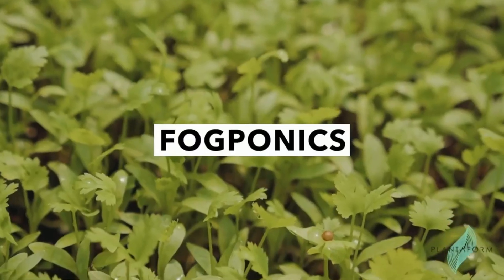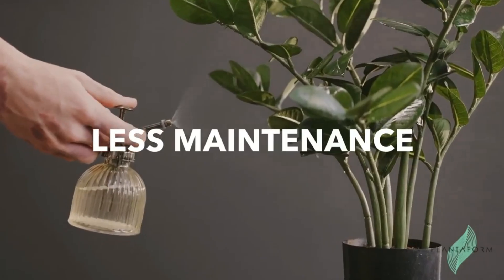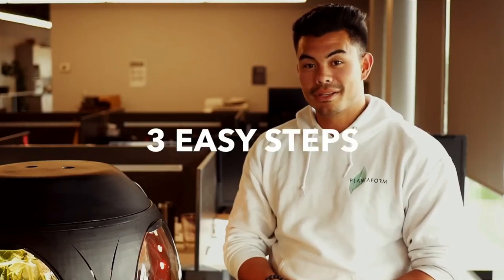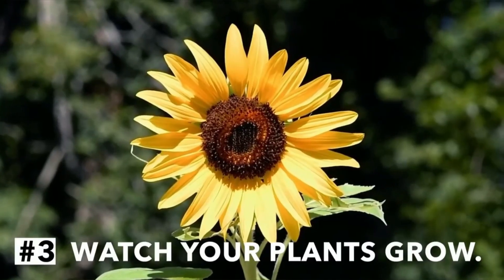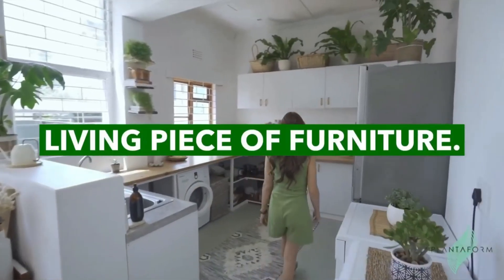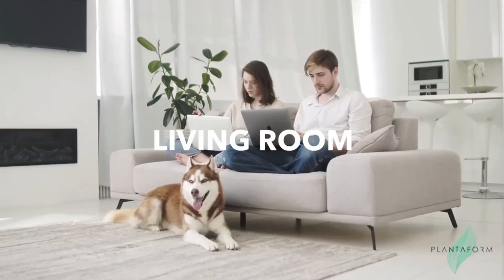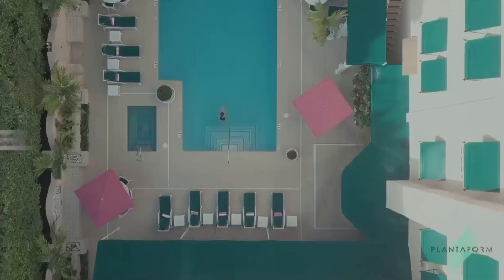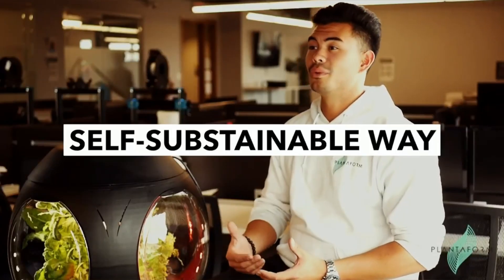Rejuvenate by Plantaform | FAQ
Rejuvenate by Plantaform is a smart indoor garden that grows plants, herbs, vegetables, and flowers as easily as making a coffee. Using NASA's latest agricultural technology, Fogponics, plants use up to an extra 40-60% less water in comparison to hydroponic systems and grow significantly faster. A design that combines nature with the urban environment, Rejuvenate serves as a living piece of furniture designed to belong in your home.